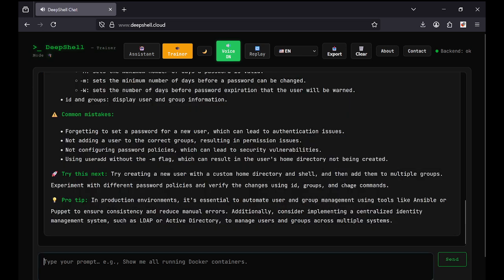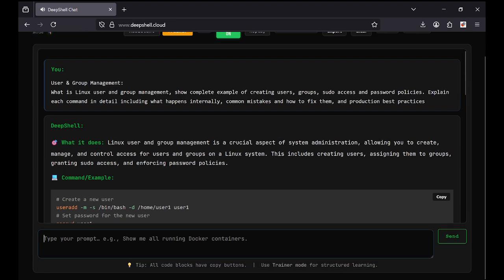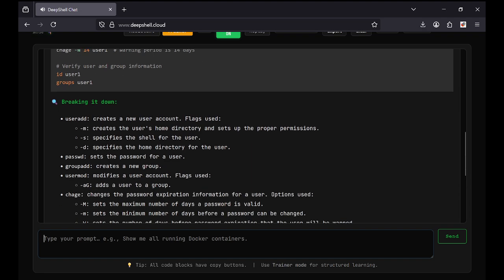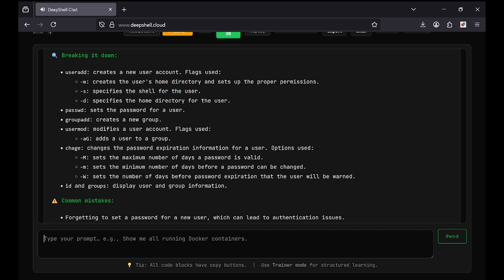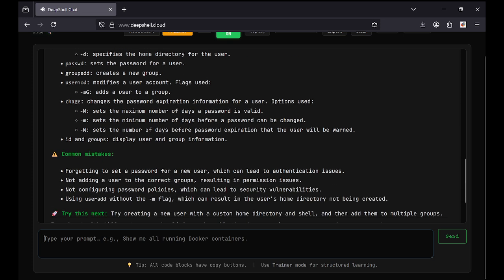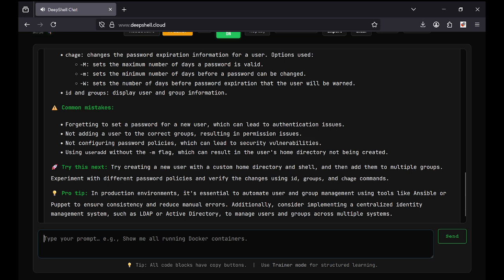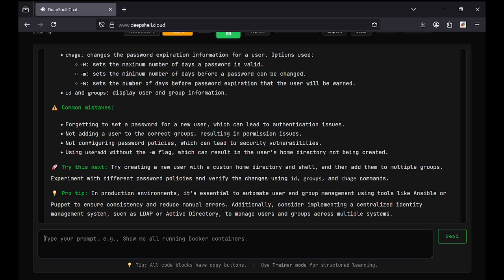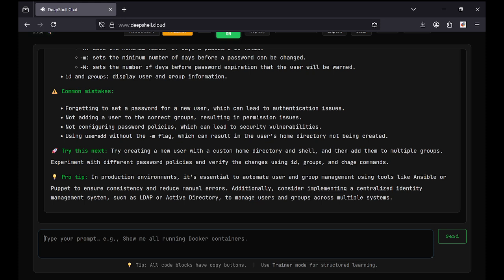Title: Linux User Management: sudo & Groups | DeepShell Trainer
In this video, DeepShell AI Trainer explains
Linux User & Group Management with complete
hands-on examples.

What you'll learn:
✅ Creating users and groups
✅ sudo access configuration
✅ Password policies
✅ Common mistakes and production best practices